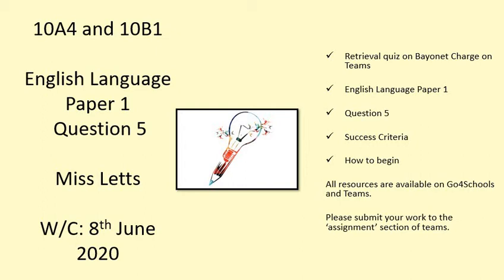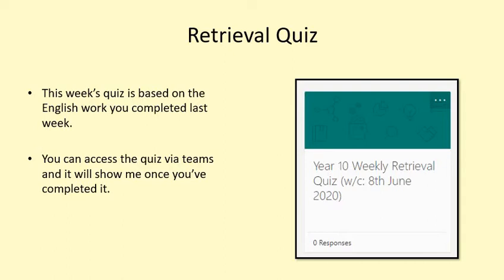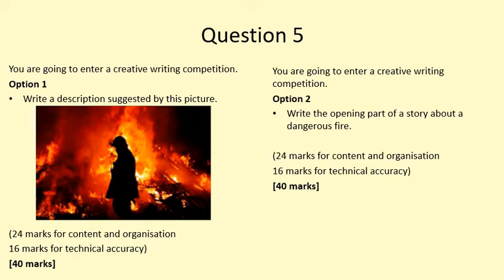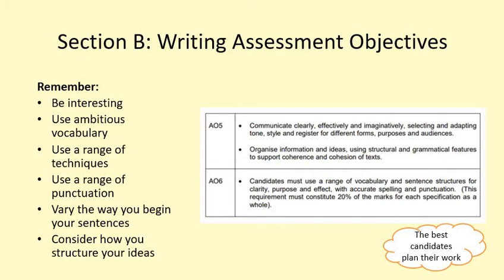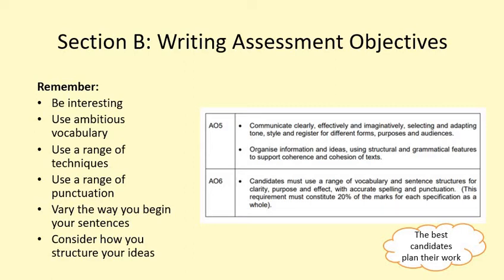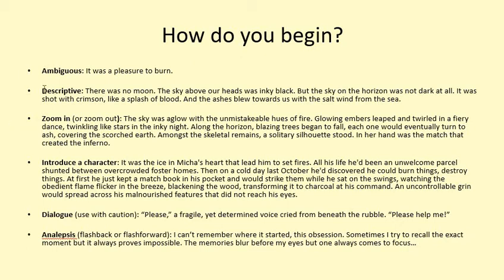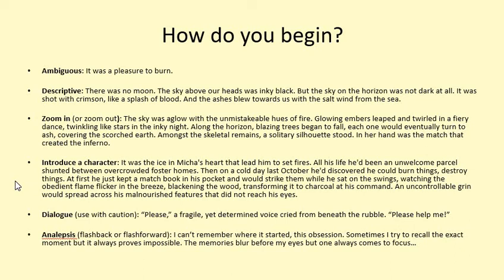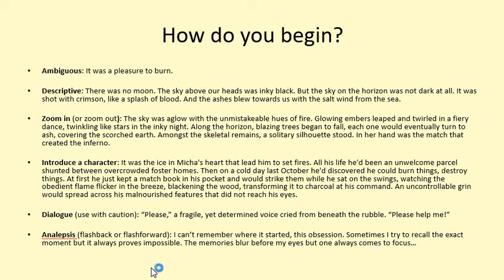Year 10 English Language Miss Letts Paper 1 Question 5